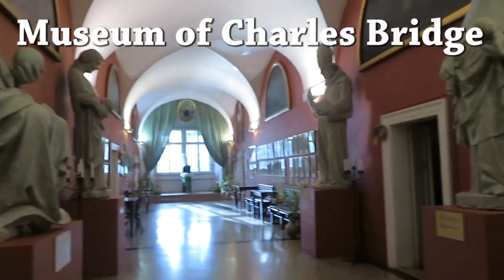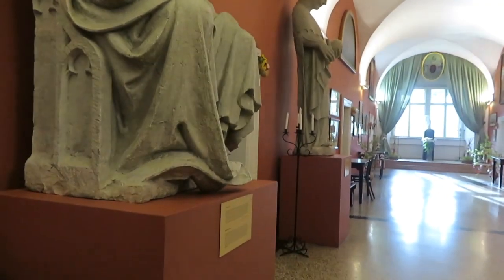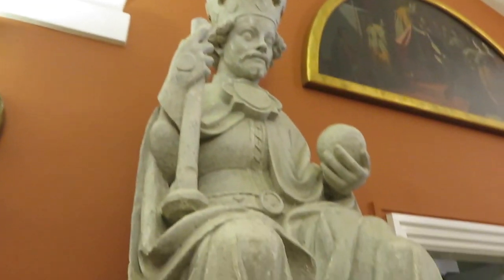CHARLES BRIDGE MUSEUM - PRAGUE, CZECH REPUBLIC || trip to Prague || trip to Europe